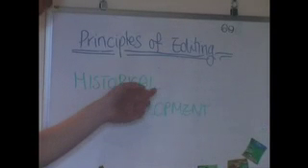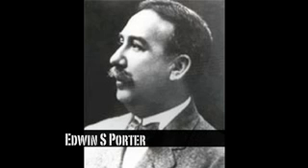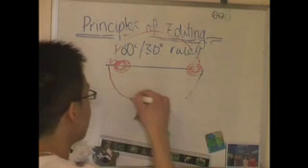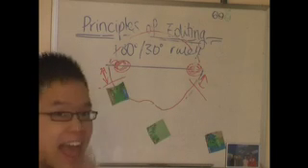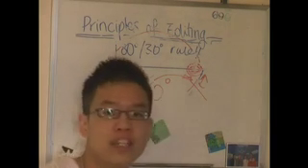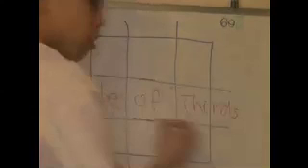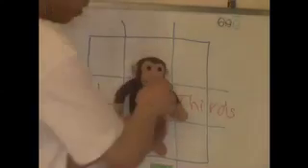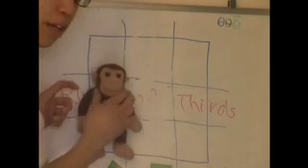Editing Techniques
More college crap.